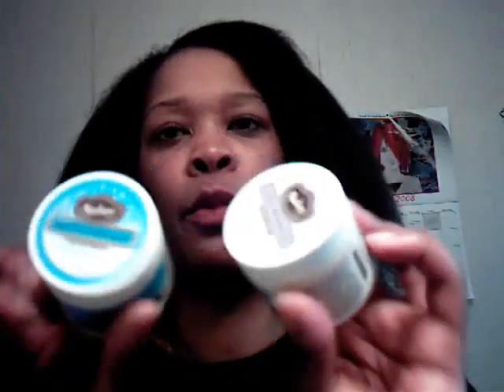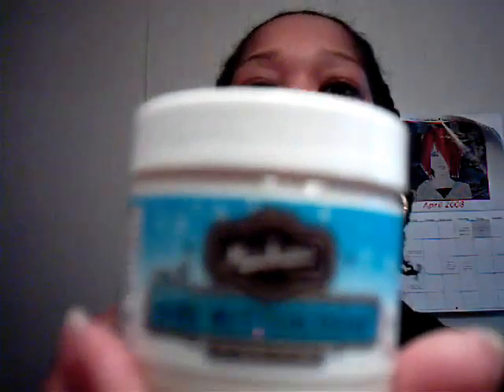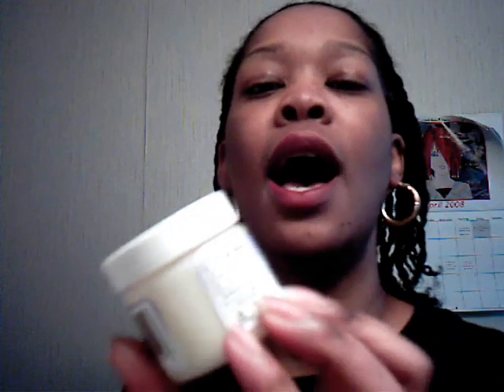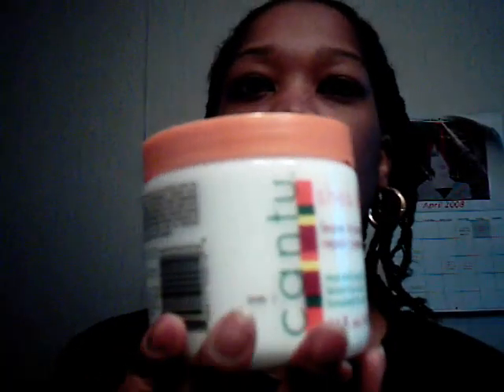Re: For Str8Isis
I tried to style my hair like MonicaJoi did in her vid to me. I LOVED her result so I hope I look 1/2 as good as hers did! Will show the results in a few days.